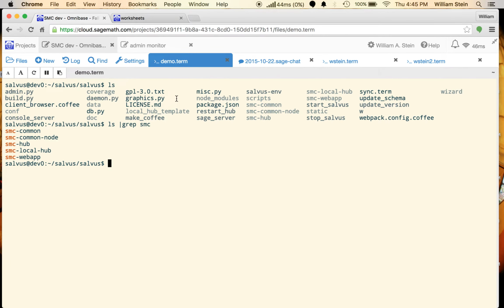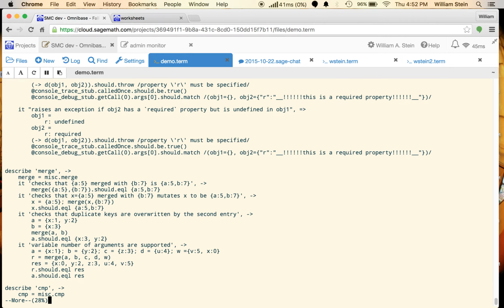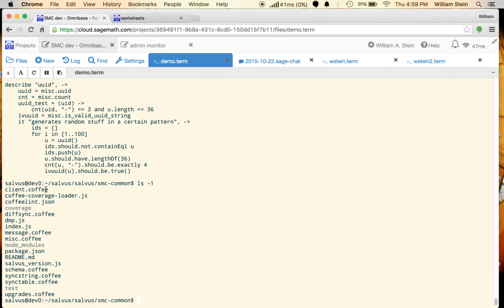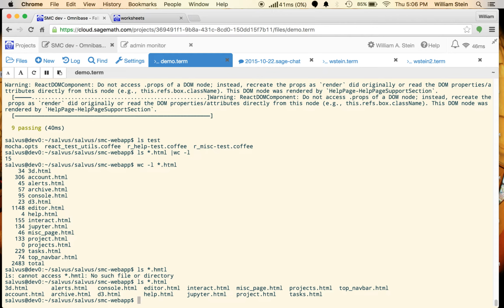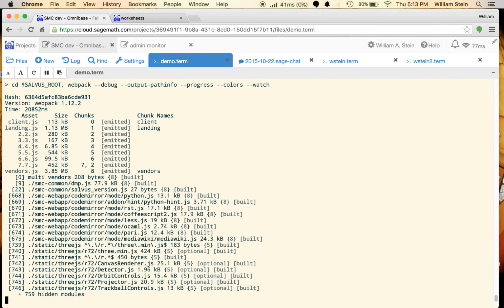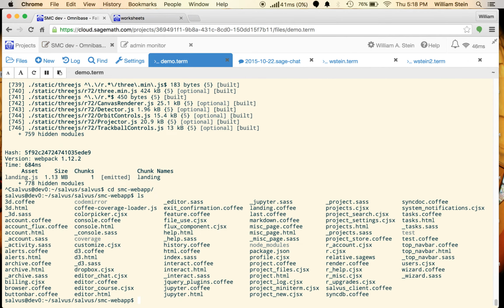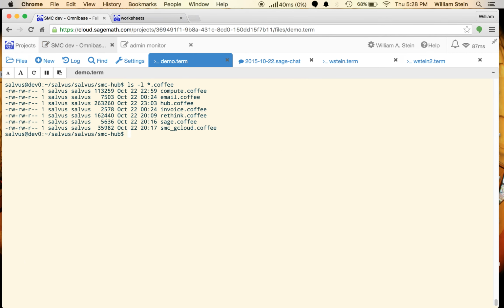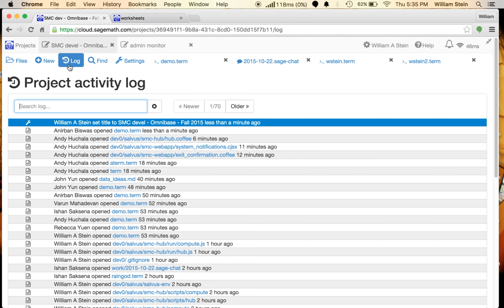October 22, 2015: architecture/code of SageMathCloud